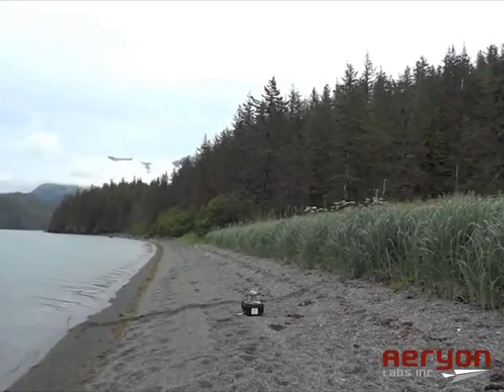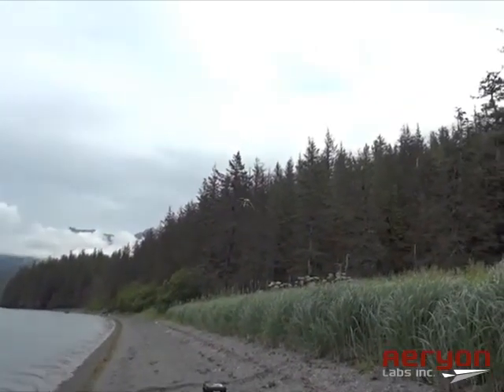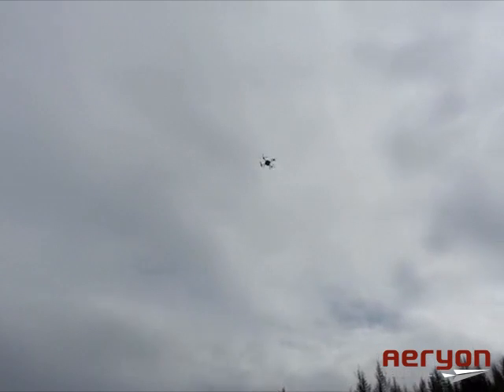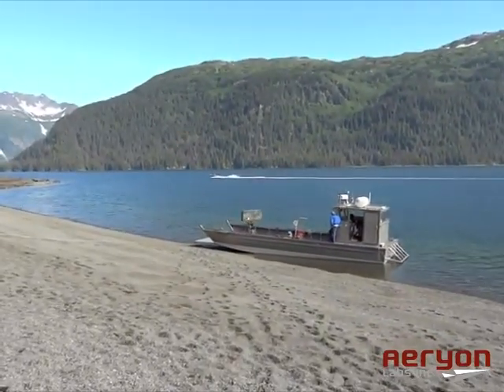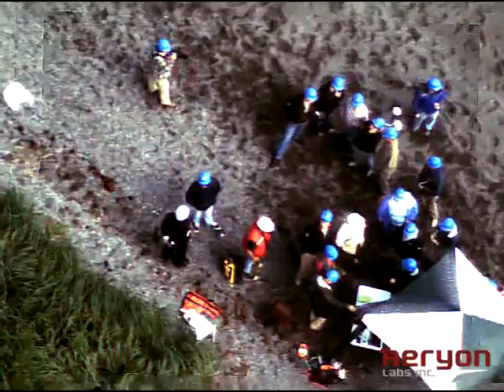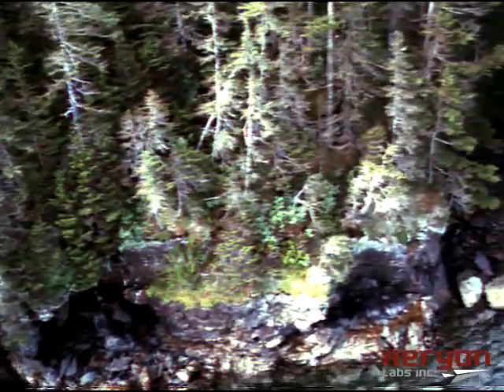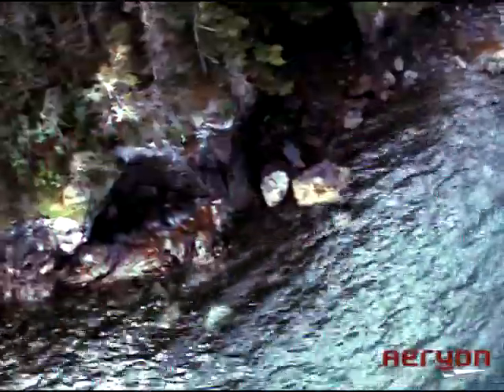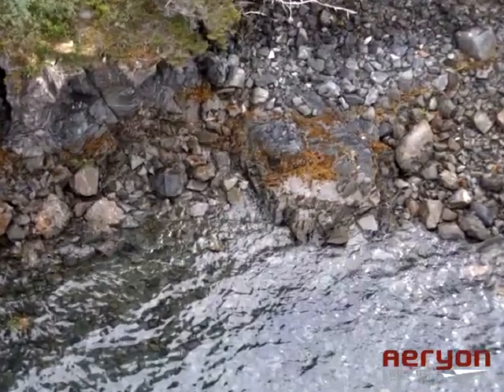Scout UAV Oil Spill Cleanup with BP Alaska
During the week of July 11, 2011, BP Exploration Alaska and Alaska Fairbanks Geophysical Institute successfully demonstrated the Aeryon Scout Micro Unmanned Aerial Vehicle (MAV) as a valuable tool to gather aerial imagery to aid in oil spill cleanup efforts.  The compact and easy-to-use Aeryon Scout, designed for both surveillance and imaging applications, is uniquely suited to the difficult terrain and conditions seen in Alaska, easily handling the high winds and rain seen frequently in coastal areas.  This demonstration focused on utilizing the small unmanned Scout MAV to improve the effectiveness, safety and accuracy of Shoreline Clean-up Assessment Technique (SCAT) teams.  Testing occurred in both Anchorage, Alaska, at Ft. Richardson, and outside Valdez, Alaska in Prince William Sound.